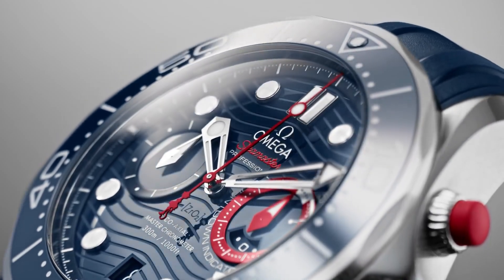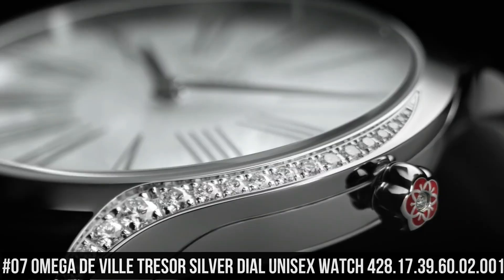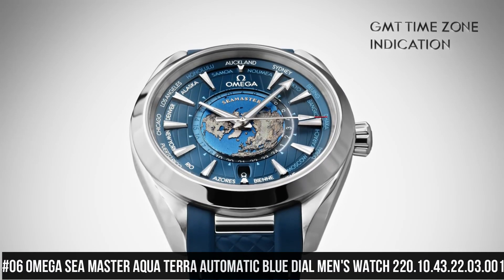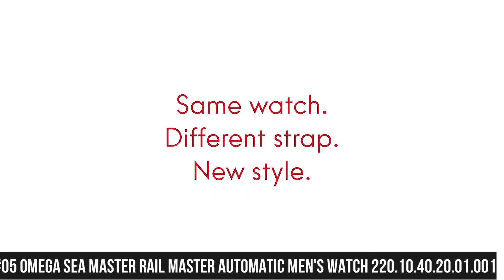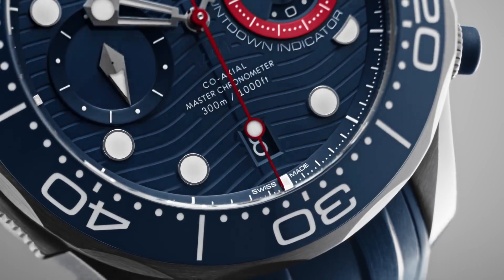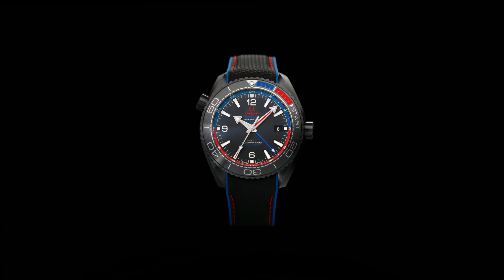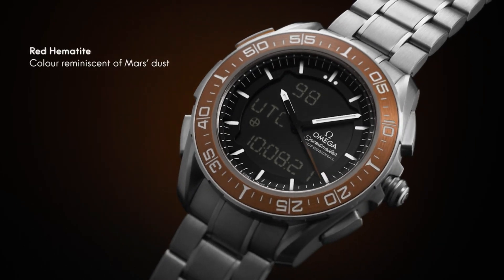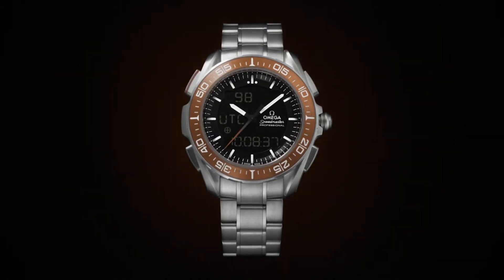TOP 8 BEST NEW OMEGA WATCHES (2024)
Today I will show you the New Best TOP 8 BEST NEW OMEGA WATCHES (2024) based on specifications and price.

10.OMEGA Speed master Co-Axial Chronograph Automatic 38mm Watch  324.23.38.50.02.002
09.OMEGA Speed master Professional Moon watch Men's Watch 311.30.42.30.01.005
08.OMEGA Speed master Chronograph Automatic 38 mm Watch Item No. 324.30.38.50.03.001
07.OMEGA De Ville Tresor Silver Dial Unisex Watch 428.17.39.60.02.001
06.OMEGA Sea master Aqua Terra Automatic Blue Dial Men's Watch 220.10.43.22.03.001
05.OMEGA Sea master Rail master Automatic Men's Watch 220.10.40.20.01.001
04.OMEGA Sea master Chronograph Blue Dial Men's Watch 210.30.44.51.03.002
03.OMEGA PLANET OCEAN 600M CO-AXIAL MASTER CHRONOMETER GMT 45.5 MM 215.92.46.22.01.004
02.OMEGA Speed master Racing Automatic Chronograph Men's Watch 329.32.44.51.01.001
01.Omega Speed master X-33 MARSTIMER CHRONOGRAPH 45 MM 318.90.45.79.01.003